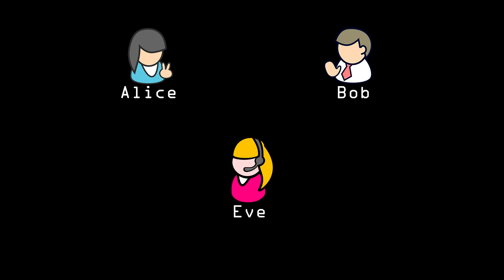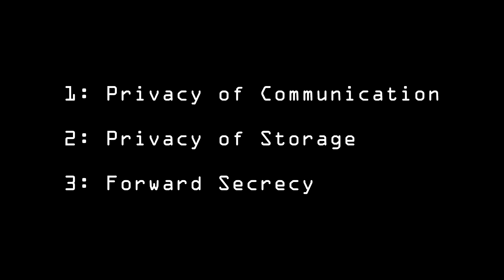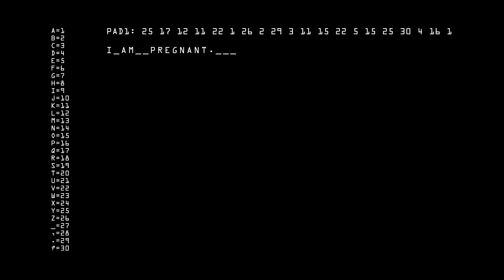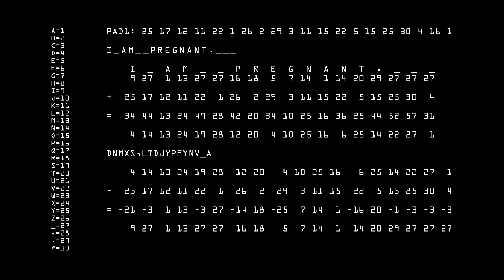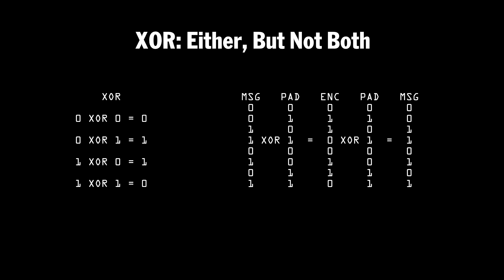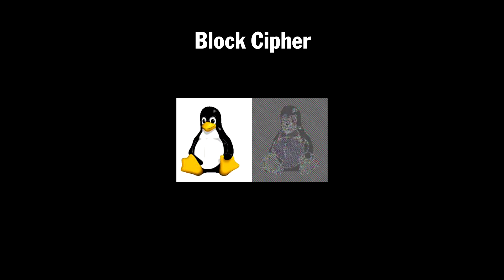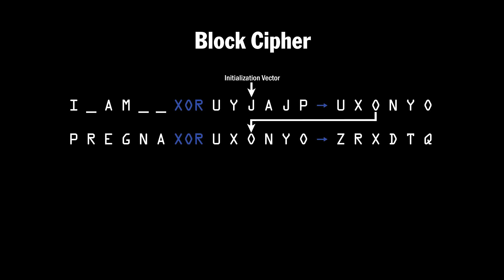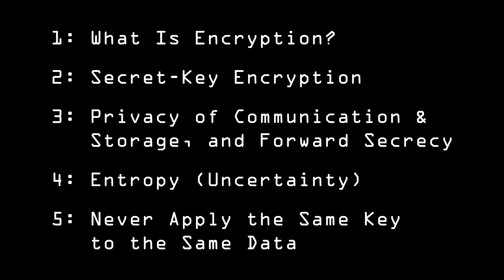Encryption Part I: Introduction to Encryption 1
The first part of a new series on encryption: what it is, how it works, and how you can protect yourself.